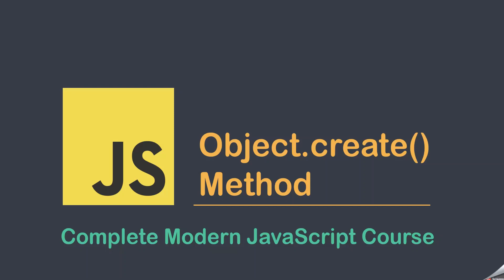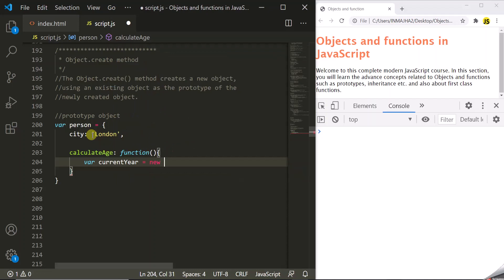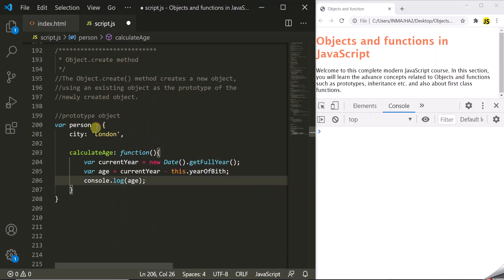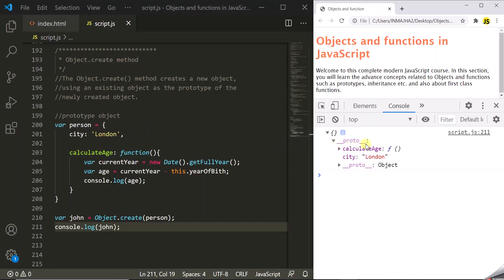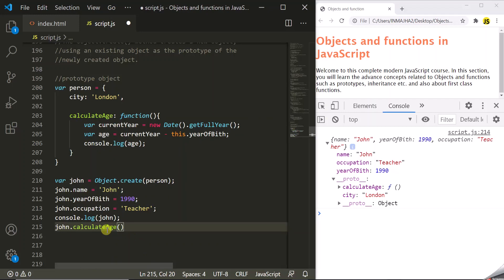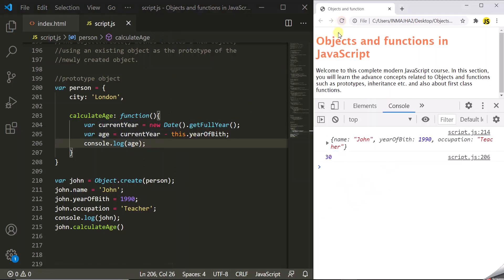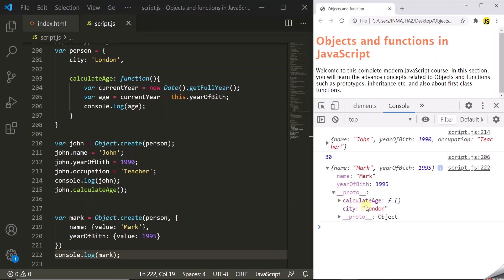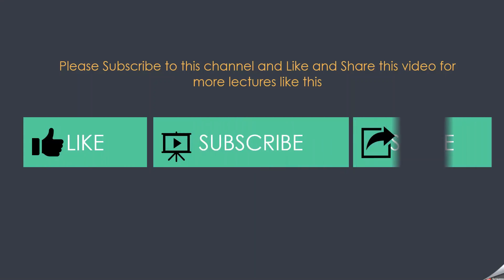JavaScript Object.create() Method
The Object.create() method creates a new object, using an existing object as the prototype of the newly created object. In this lecture, you will learn how to create objects using Object.create in JavaScript and how to use this method to provide inheritance in JavaScript.